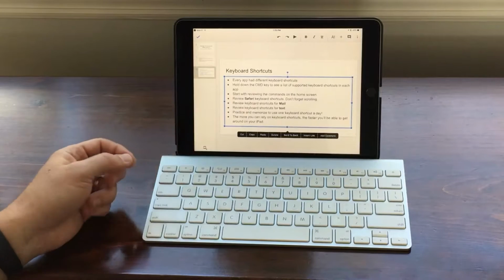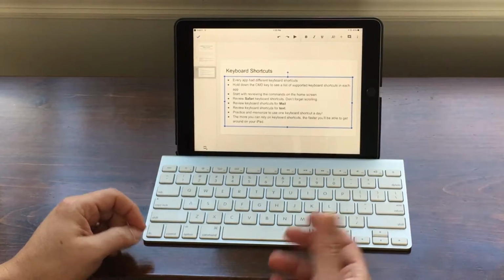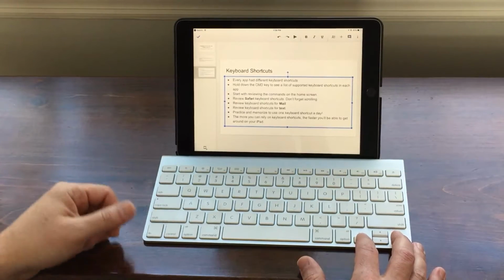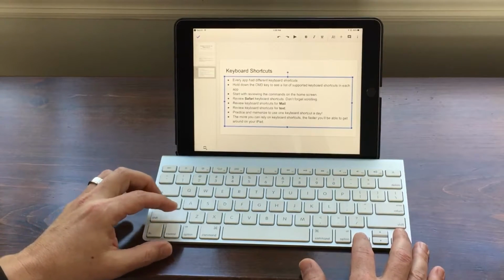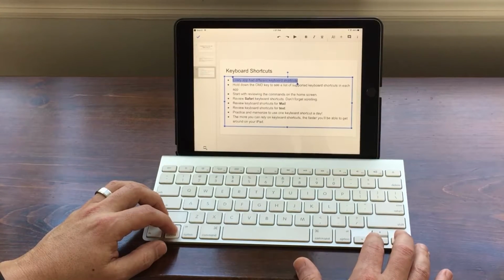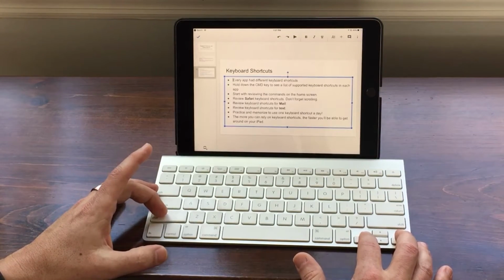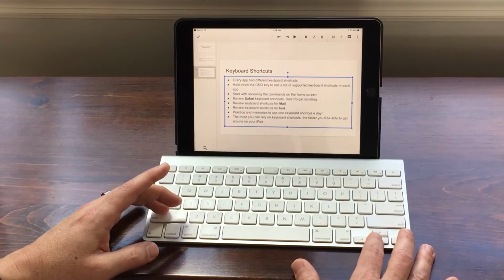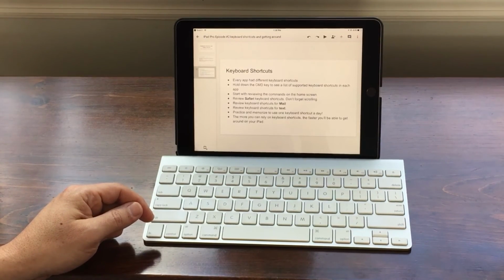iPad Tip: How to edit text on an iPad Pro using keyboard shortcuts - Episode 3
In this short video I show you how to edit text using keyboard shortcuts on an iPad. Since there is no mouse, these tips will be really helpful in learning how to select text for formatting.

If you find these tips helpful you can express your gratitude by buying me a coffee.